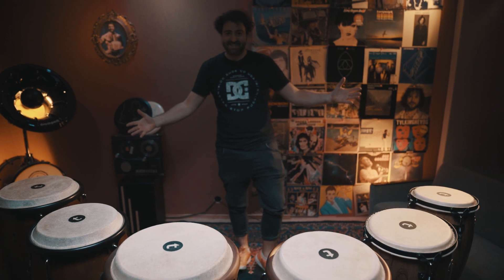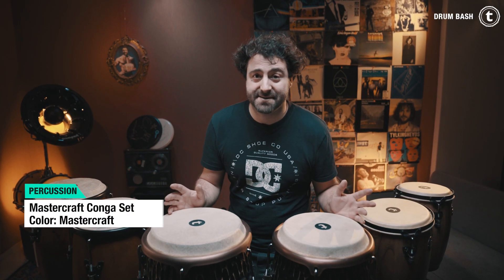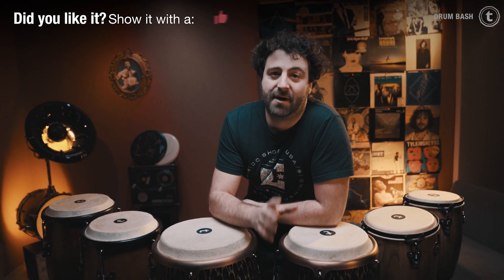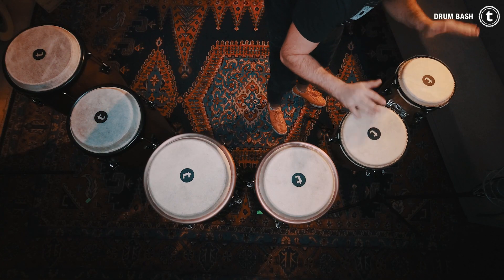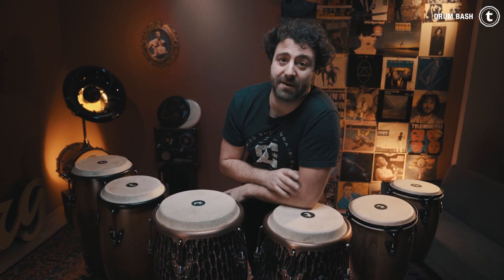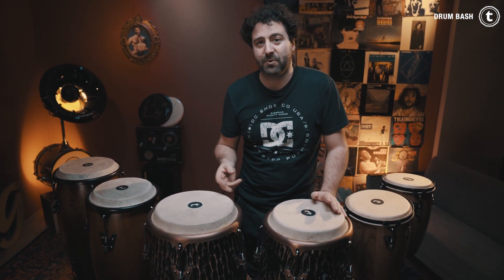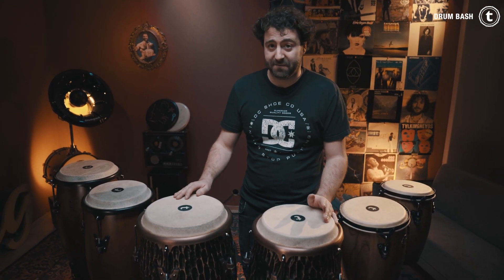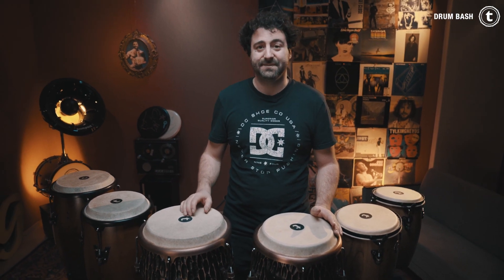3 great and affordable congas | Thomann Classic, Mastercraft, Street | Sound Demo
In this video I can show you 3 different but great and affordable Thomann Conga Sets. It's the Classic Conga Set vs. the Mastercraft Conga set vs. the Dark Nature Street Conga Set. Take a look, have a listen, you might be surprised. I see you next wednesday in a new video!!! //Simon

Interesting bits and pieces:
0:00 Introduction
0:07 Let's Dance
0:25 The Congas
1:11 Dark Nature Street Set
1:31 Classic Conga Set
1:47 Mastercraft Conga Set
2:11 Conclusion